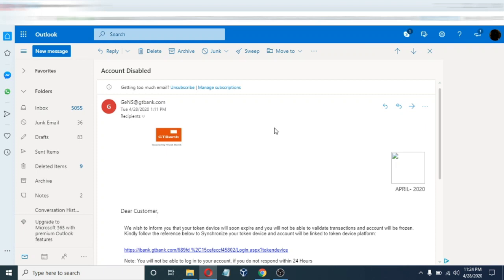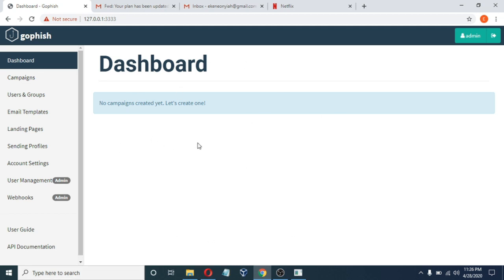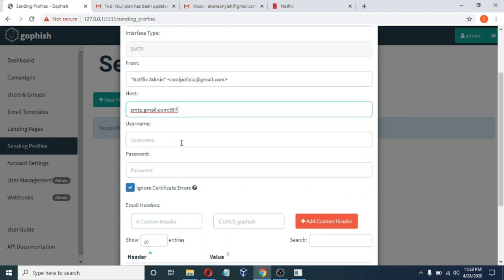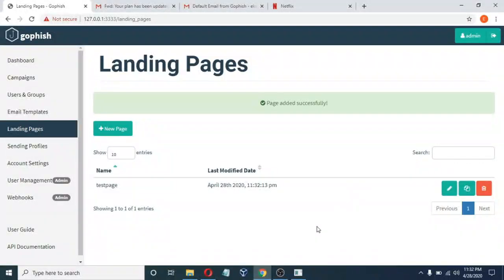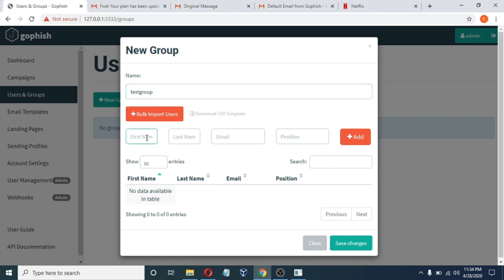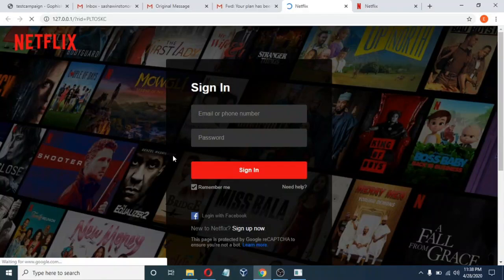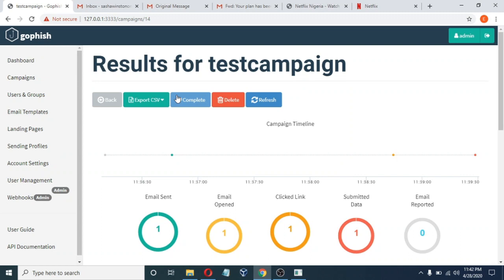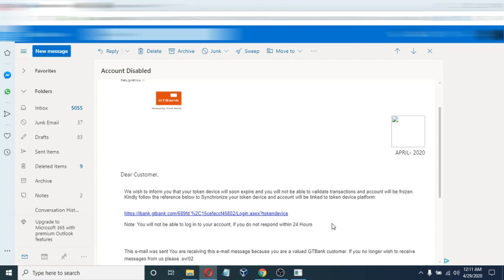Introduction to Phishing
In this video, I explain Phishing and how to detect them. Phishing is an attempt by a hacker to obtain sensitive information from an unsuspecting individual. You remember all those emails purportedly from a Nigerian prince? That's also a sort of phishing attack. You should be aware of the dangers and how to detect Phishing attacks. Beware of Phishing especially now during the coronavirus pandemic. This is a RED TEAM APPROACH, so this video is explaining from the mind of an attacker. ALWAYS HAVE PERMISSION BEFORE YOU CONDUCT ANY PHISHING ATTACK